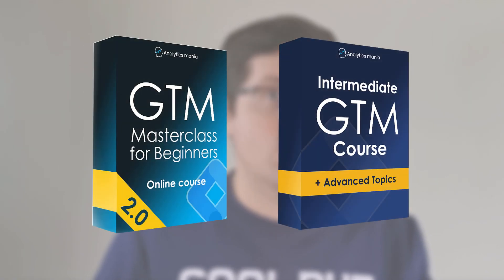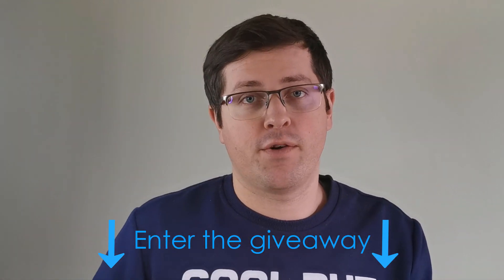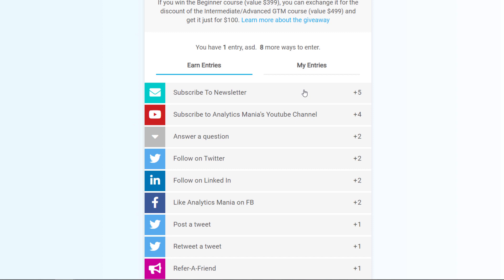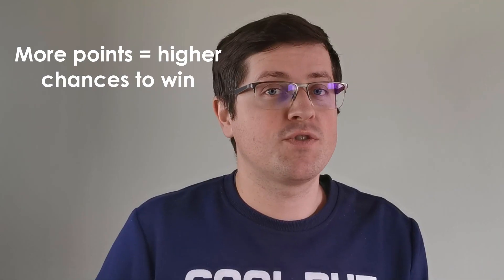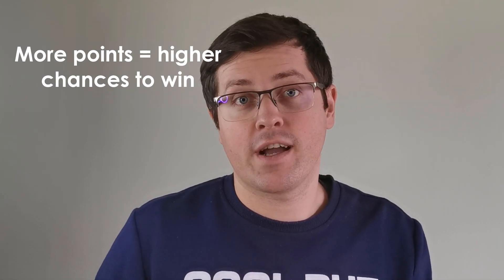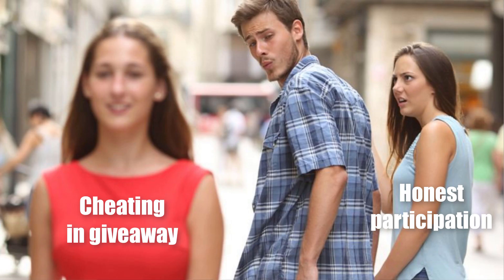Giveaway: win my Google Tag Manager courses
The giveaway has ended. You can learn more about the courses